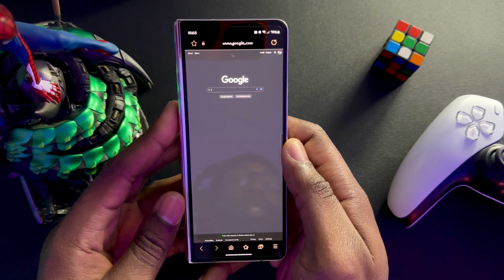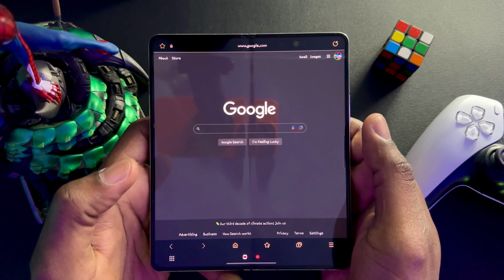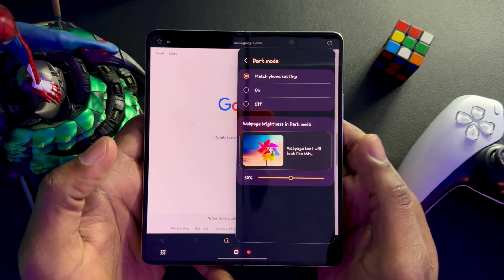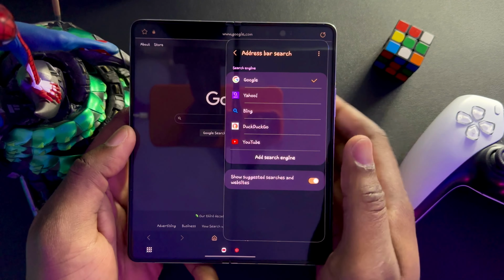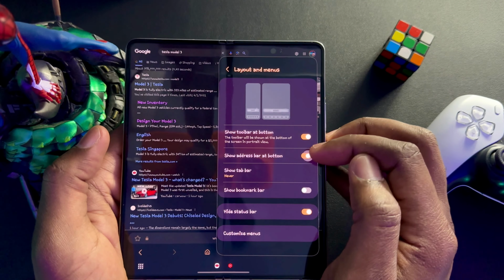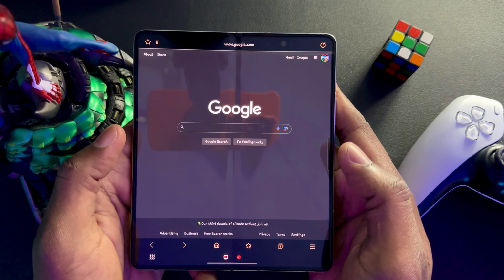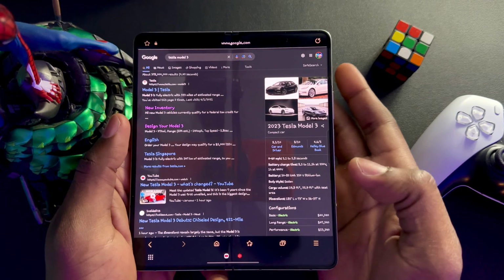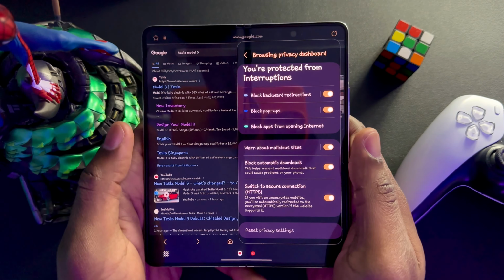Galaxy Z Fold 5 Tips and Tricks: All Internet Features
The Galaxy Z Fold 5 internet has many Tips and Tricks and Special Features Here are a few.

Samsung Galaxy Z Fold 5 Internet Tips and Tricks - What You Didn't Know